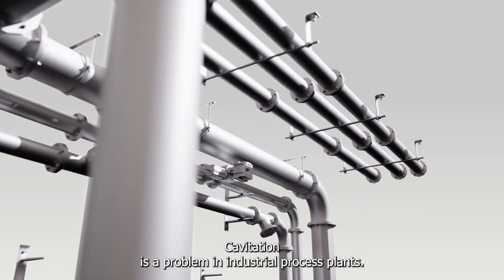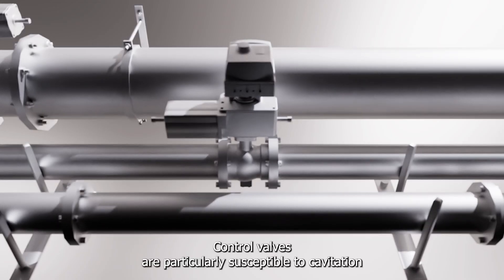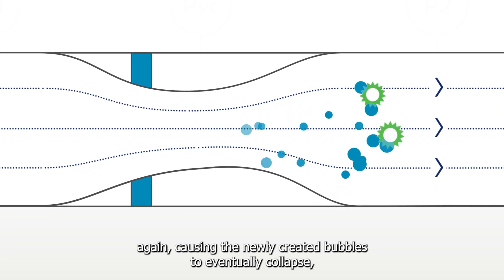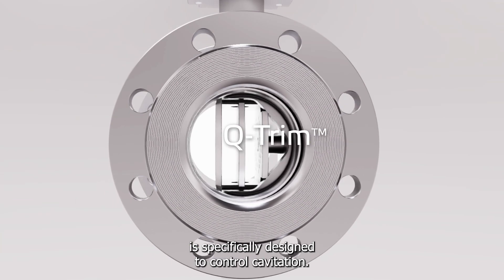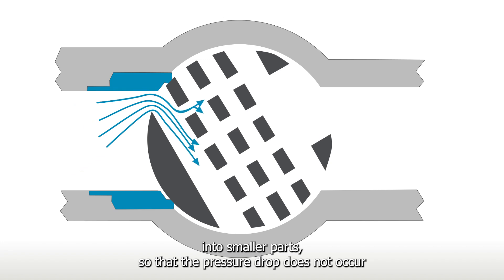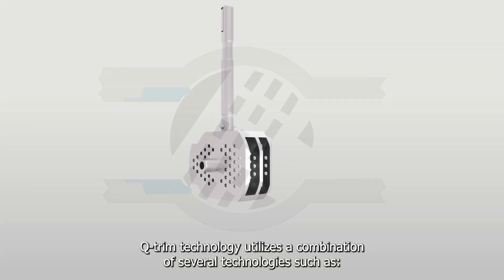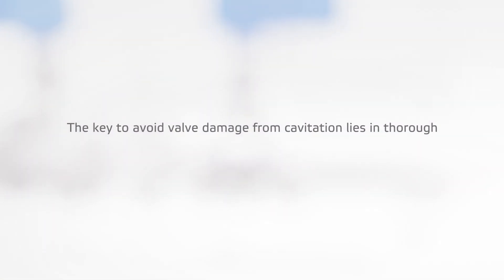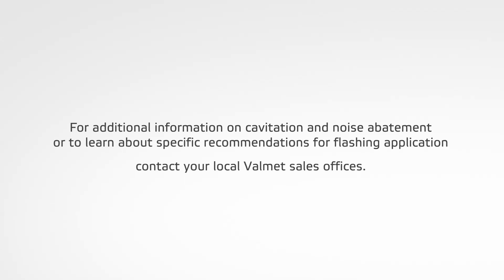Valmet Neles™ Q-trim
Innovative noise attenuating Neles™ Q-Trim technology brings significant savings and improves safety.